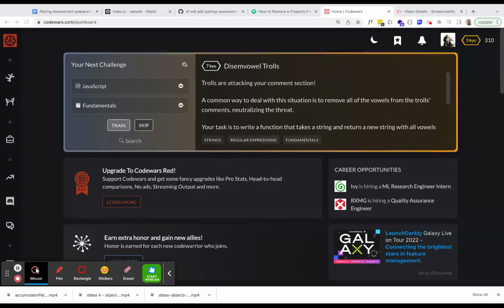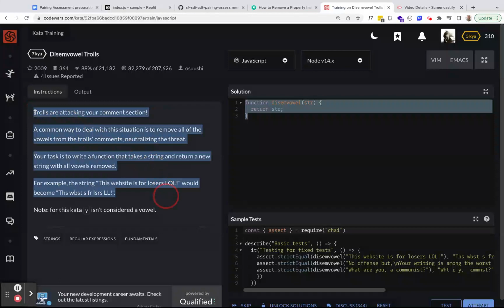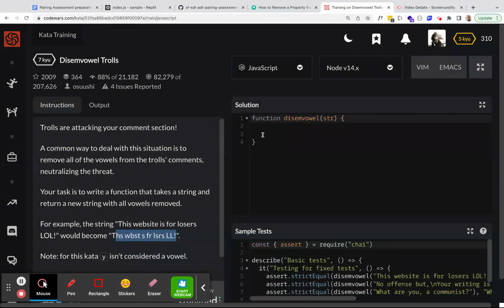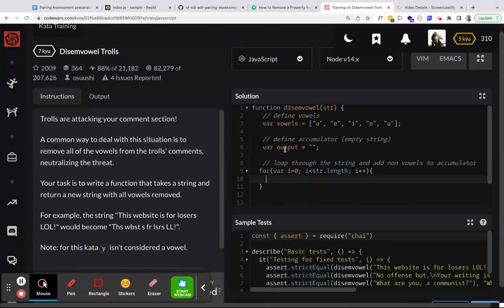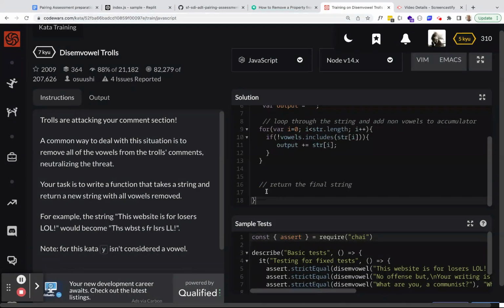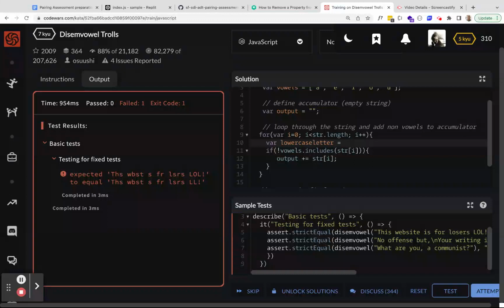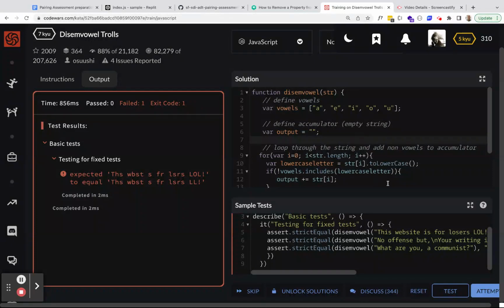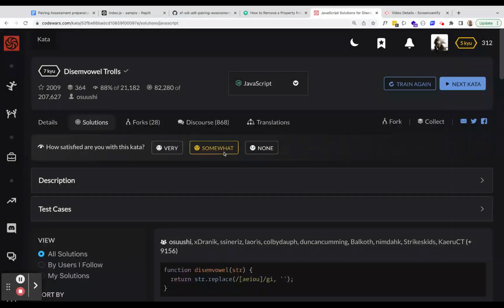problem solving 2 : another accumulator pattern